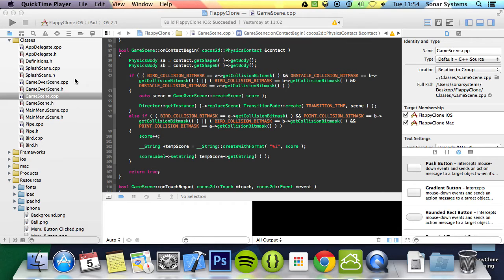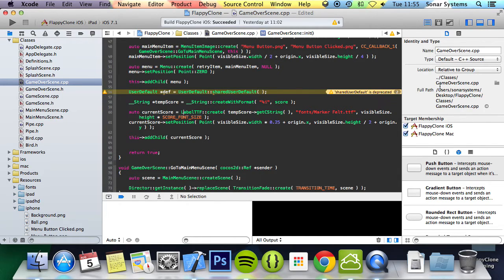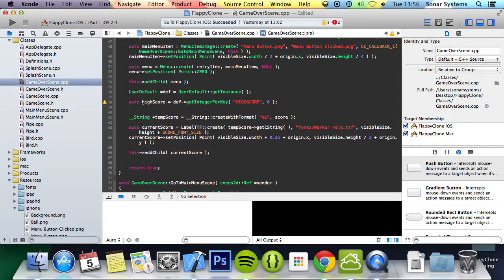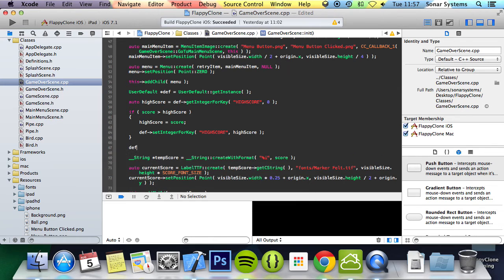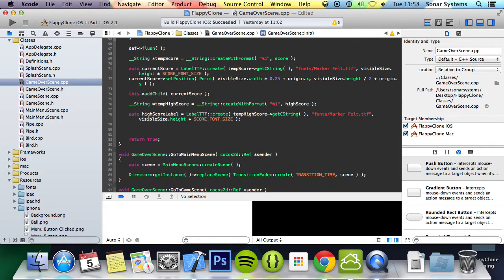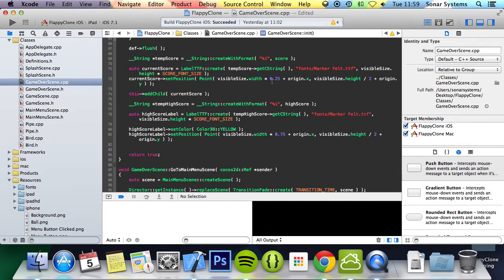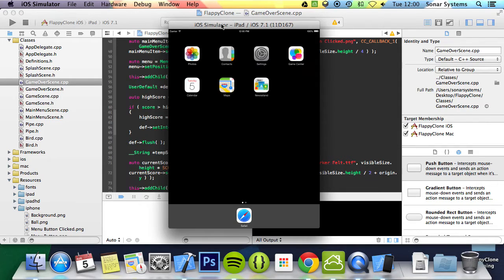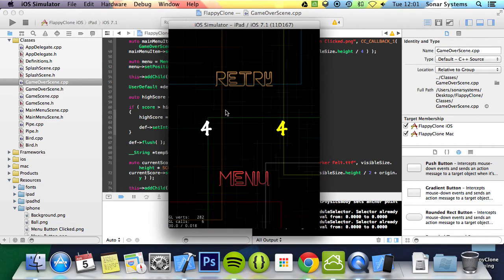Cocos2d-x Flappy Bird C++ Tutorial 16 - Saving The Score